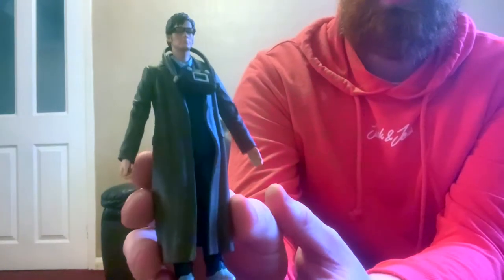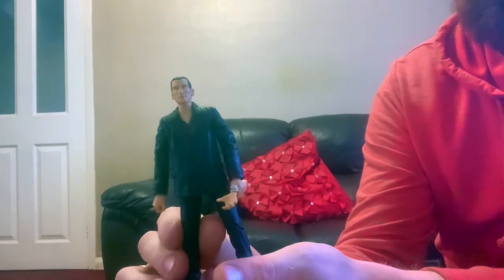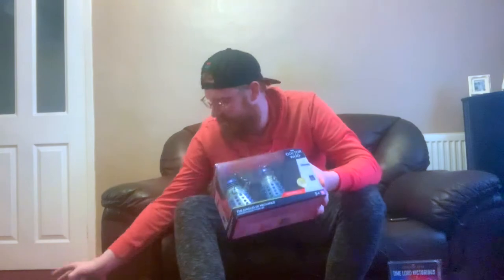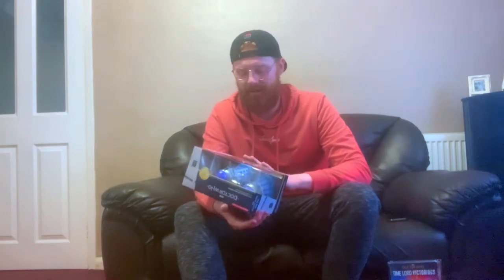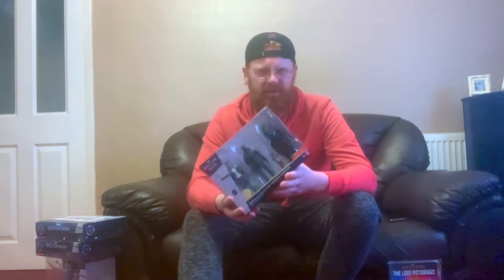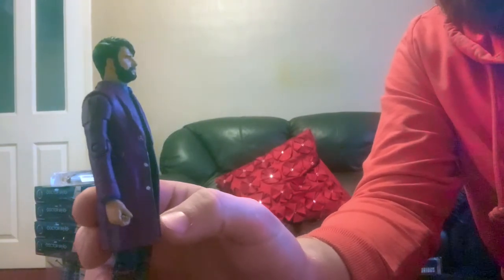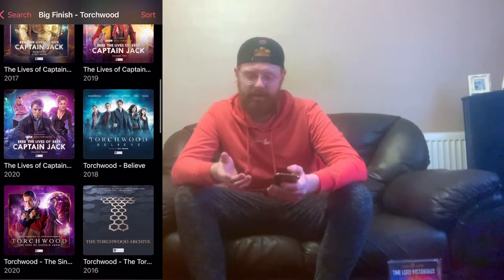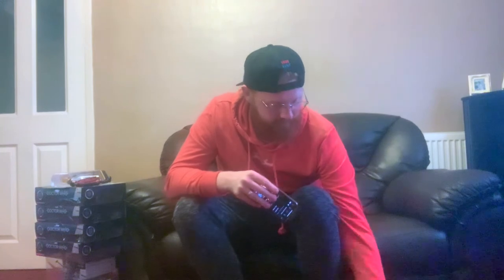Doctor Who Figure Collection Update